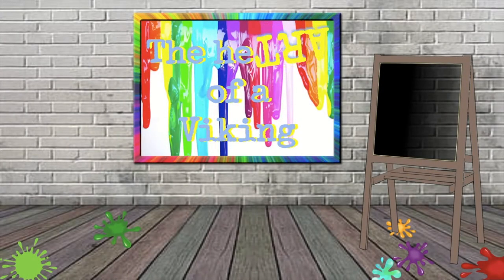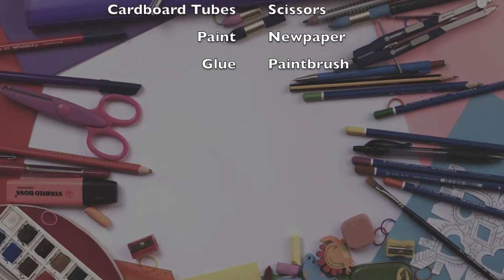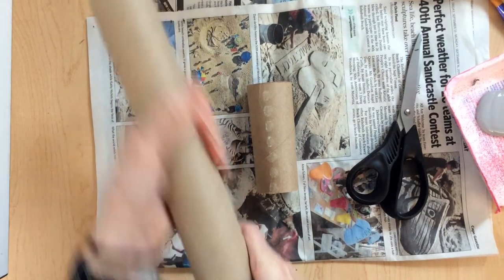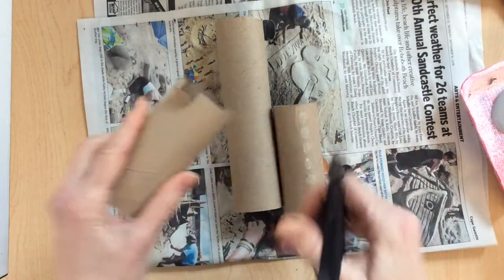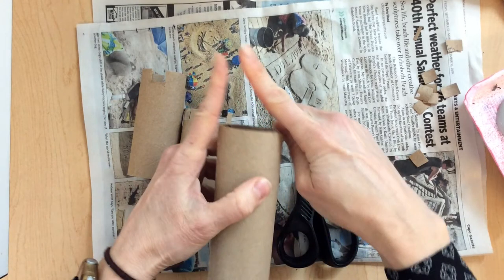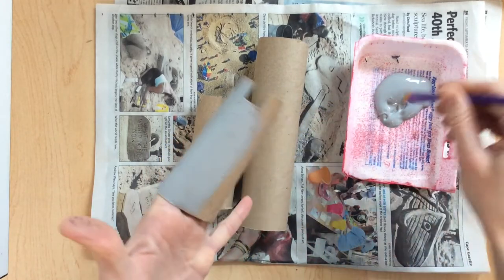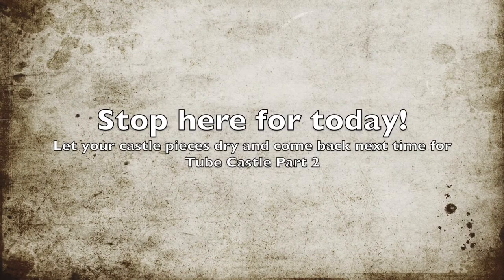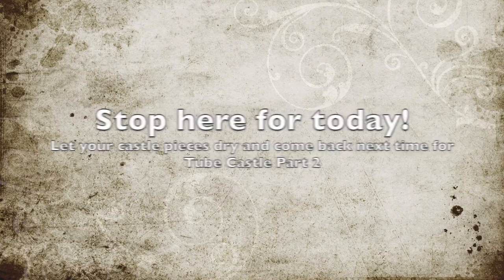3rd - Tube Castle Part 1